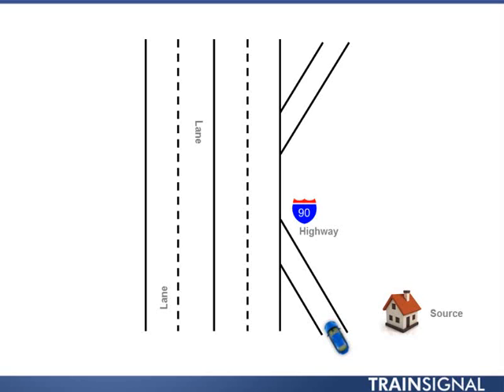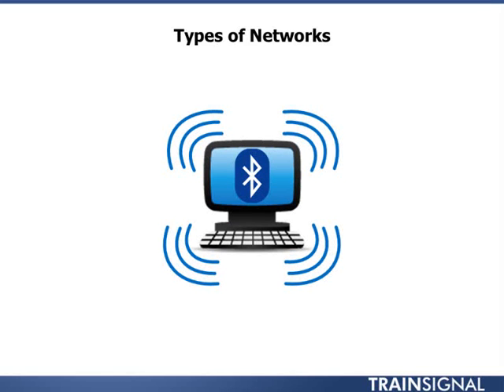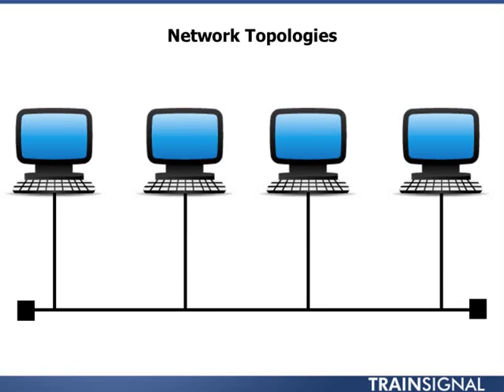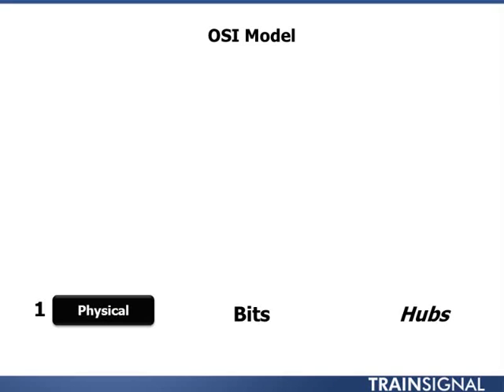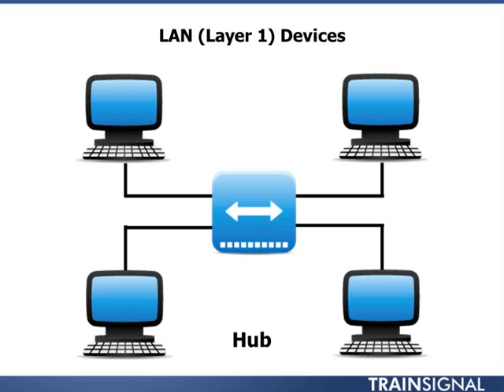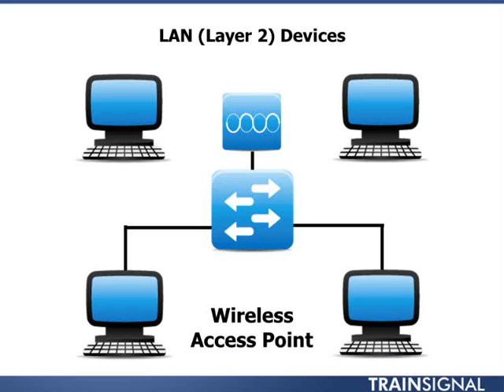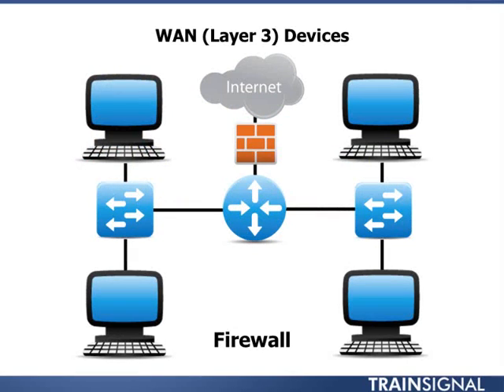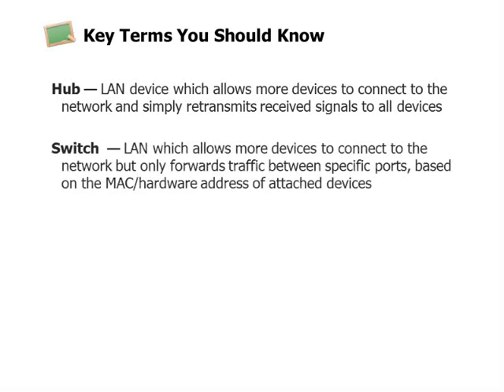Introduction to Networking adalah - Tutorial Komputer Lengkap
Makasih